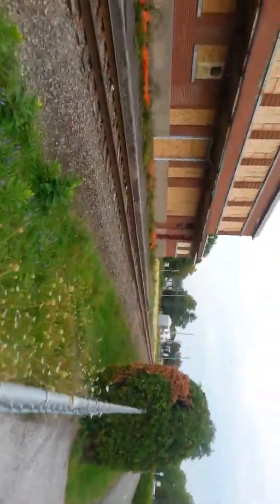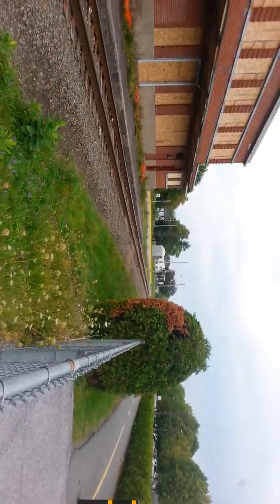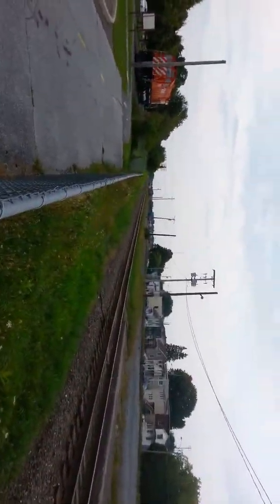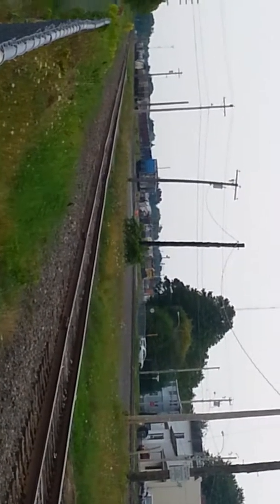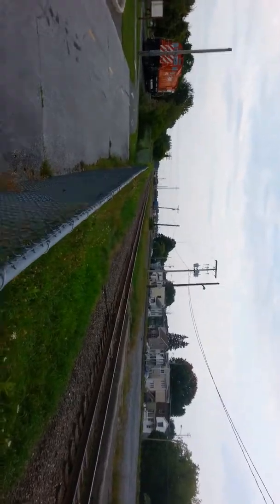Farnham Que. Station and M636 walk around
Walking around the station and the M636 on display at Farnham Quebec. All is in sad shape unfortunately